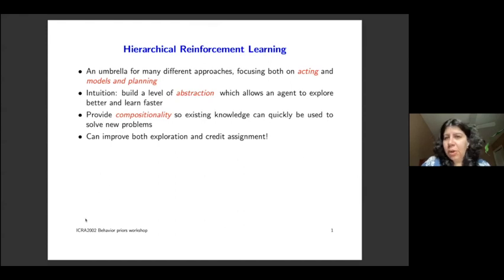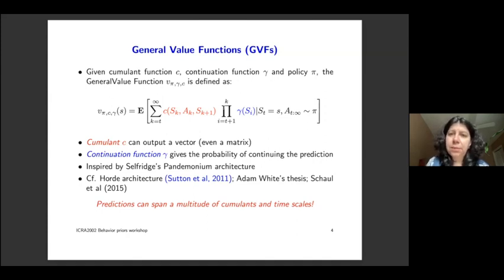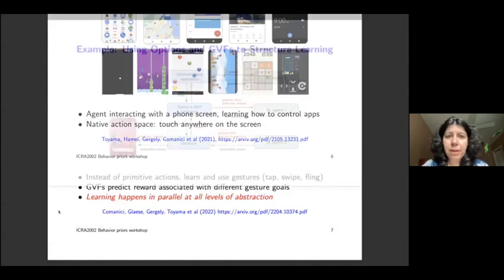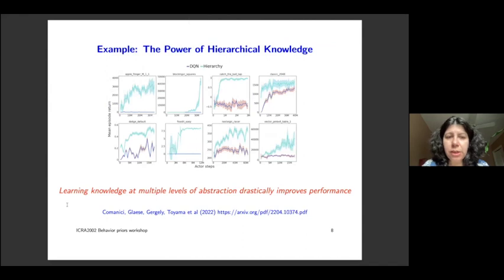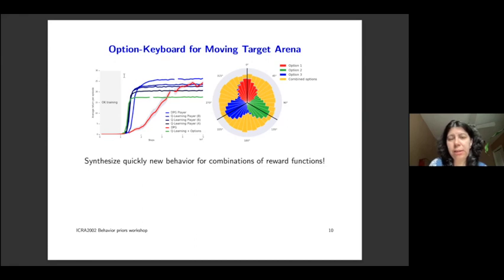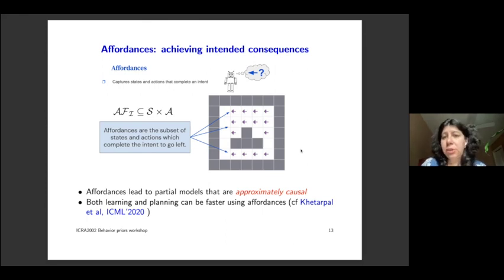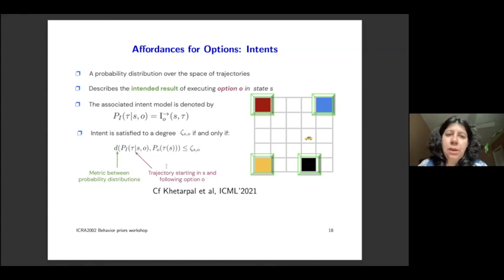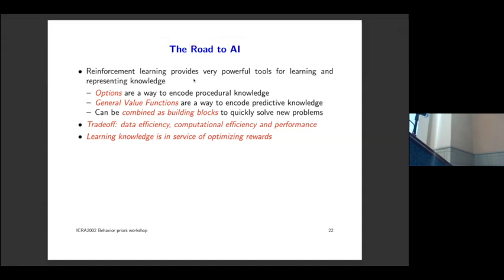What can Hierarchical Reinforcement Learning Do for You? [Doina Precup, McGill University | MILA]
ICRA 2022 Behaviour Priors in Reinforcement Learning for Robotics Workshop